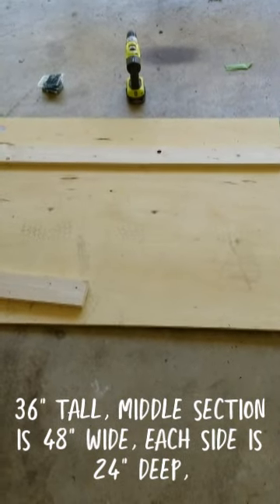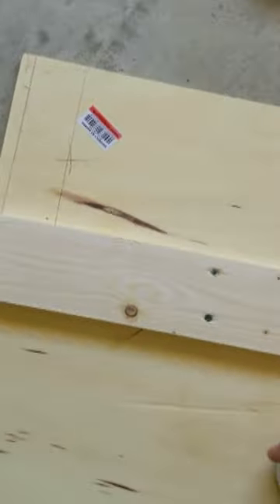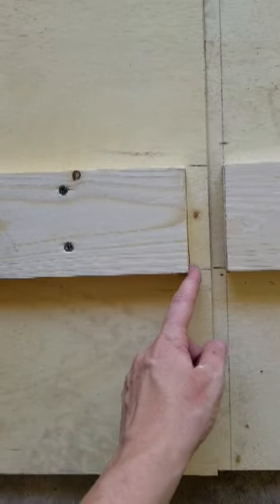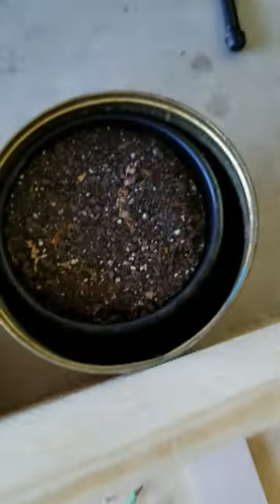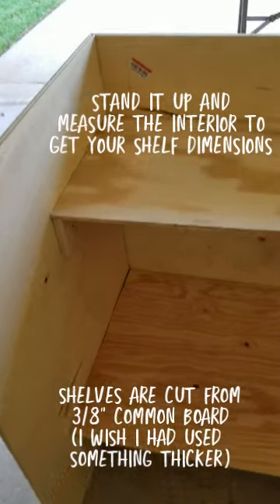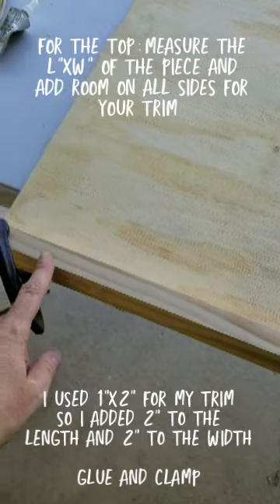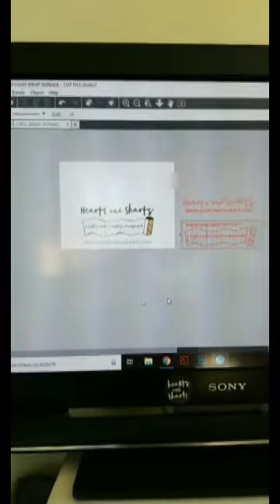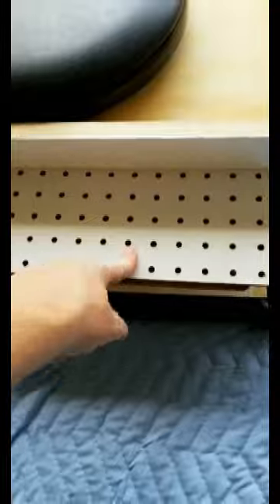DIY CRAFT DISPLAY: FOLDING CHECK-OUT STAND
A DIY FOLDING CHECK OUT STAND THAT I USE FOR CRAFT SHOWS AND HANDMADE MARKETS